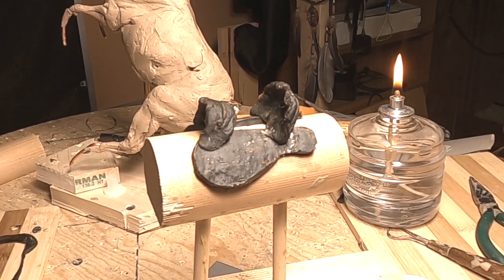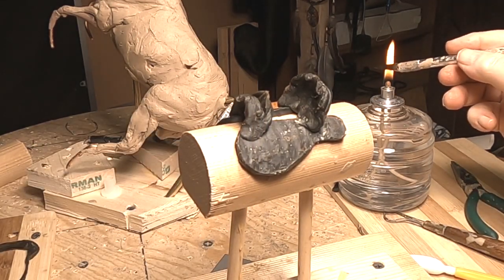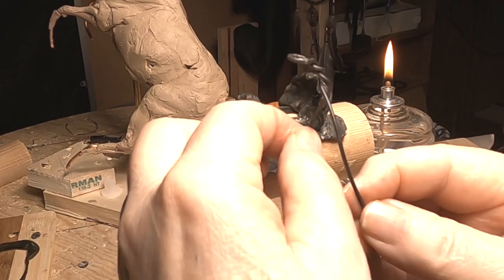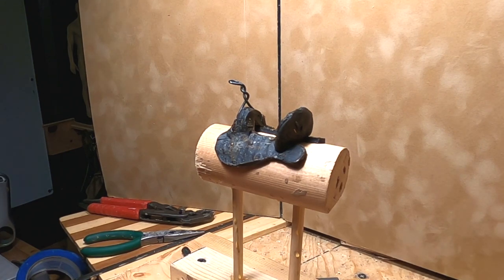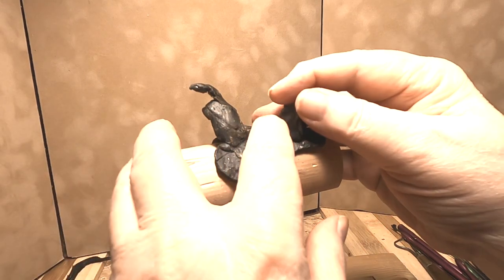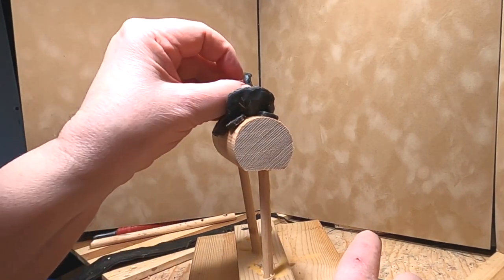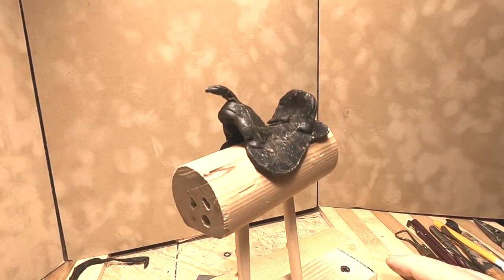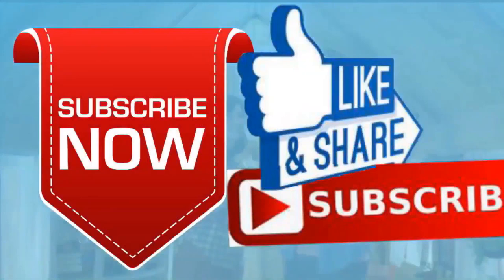THE COST OF BEEF Starting the Saddle Tree